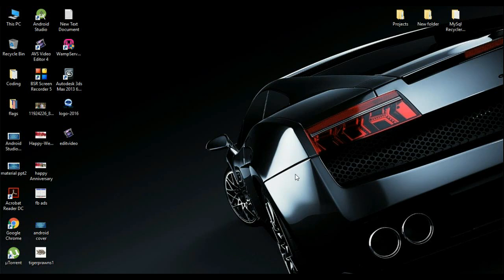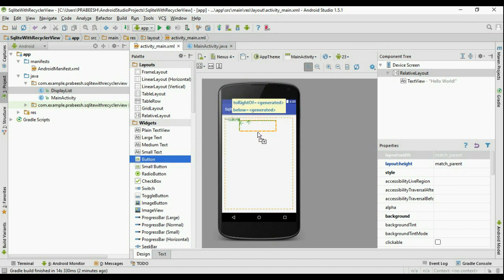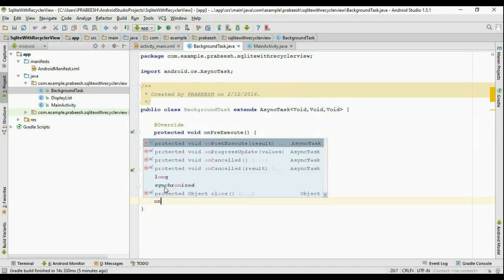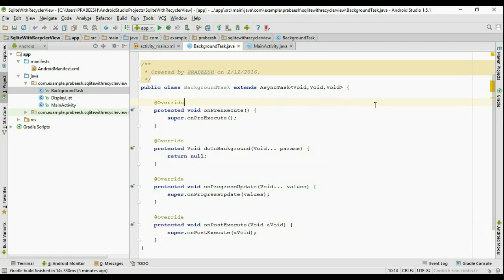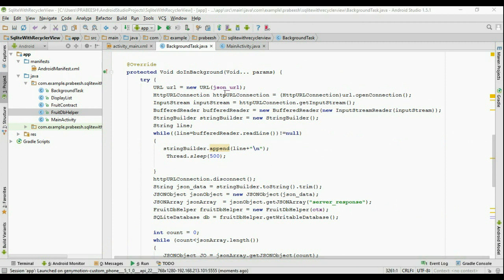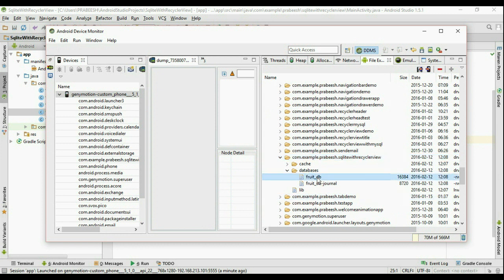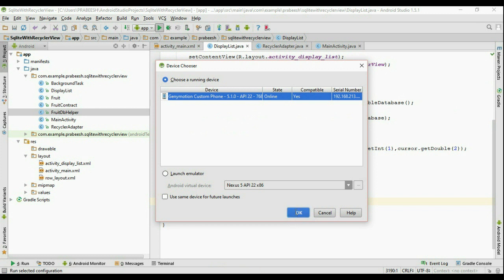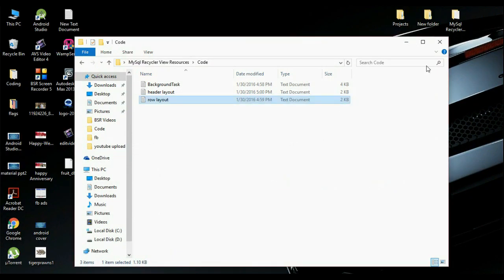Android Studio Tutorial - 80 - Working with RecyclerView and SQLite Database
In this video we are going to download data from MySQL database  from a remote server to our android application and save the data on android SQLite database and finally retrieve the data from SQLite database and display it on a RecyclerView widget.